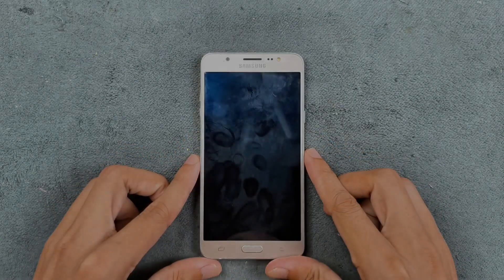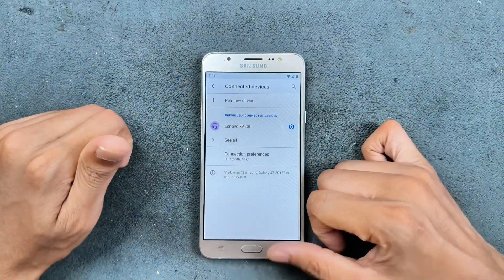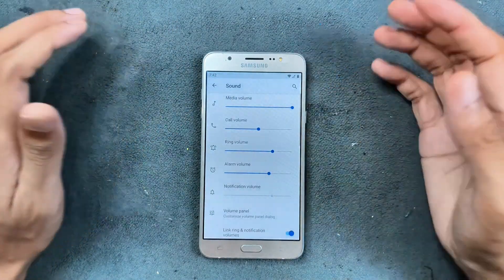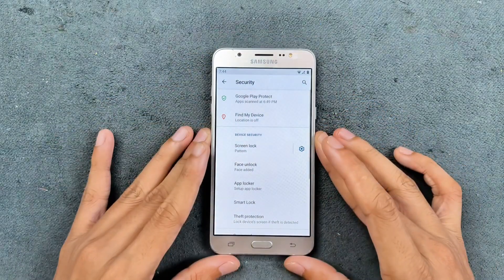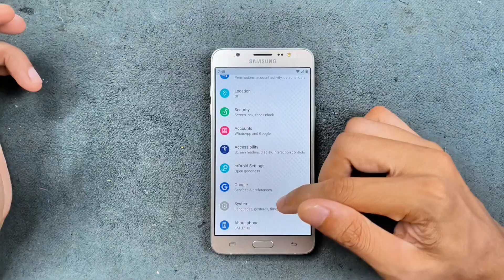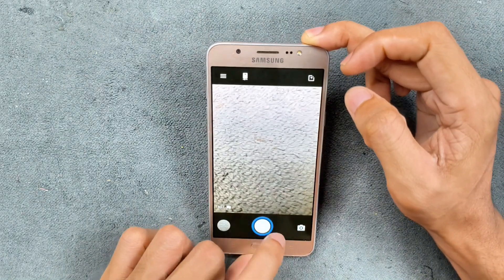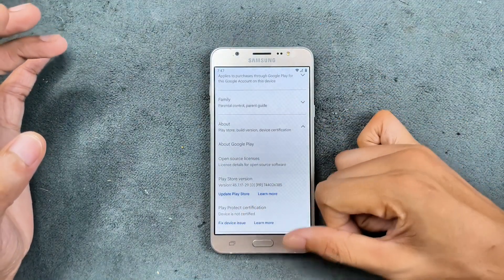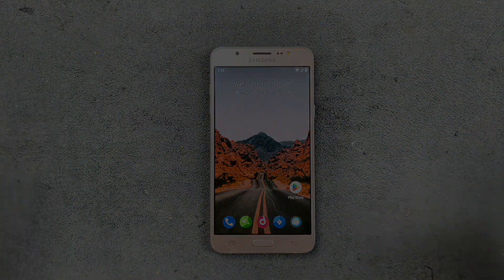crDroid Android 10 on Samsung J7 2016 – Full Review & Performance Test! | RandomRepairs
Experience a fresh take on your Samsung Galaxy J7 2016 with the crDroid ROM based on Android 10. In this video, I delve into the installation process, explore the features, assess the performance, and evaluate the battery life of this custom ROM. Discover how crDroid breathes new life into the J7 2016, enhancing its performance and reliability over stock Android.

Exploration of crDroid features and customization options

Performance benchmarks and real-world usage

Battery life analysis

Final thoughts on using crDroid in 2025

🔗 Useful Links:

🚀 crDroid Android 10 on Samsung Galaxy J7 2016 – Full Review & Performance Test!

📅 Last Build Information: The latest build for crDroid 6 (Android 10) for the Samsung Galaxy J7 2016 was released on August 10, 2021.